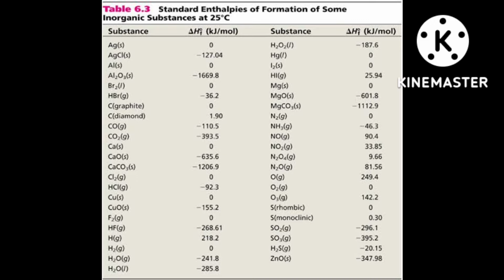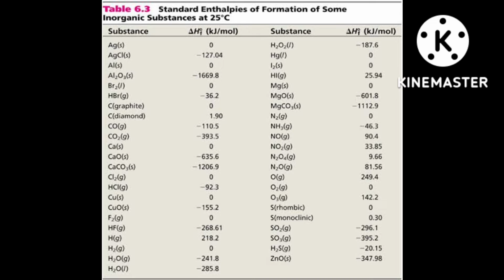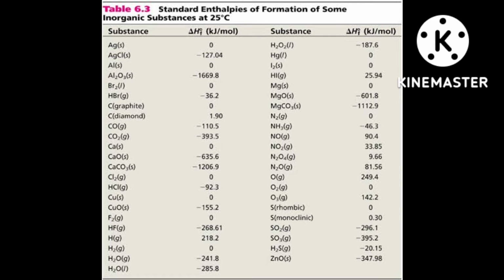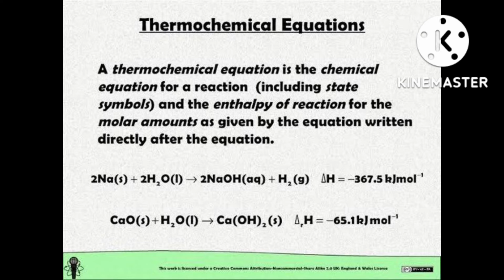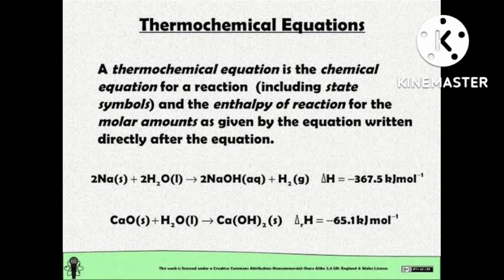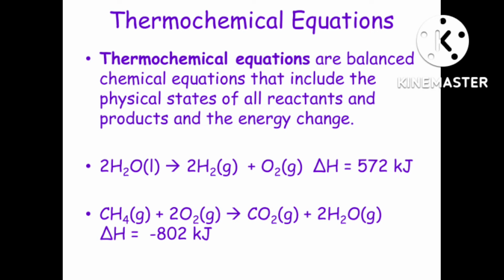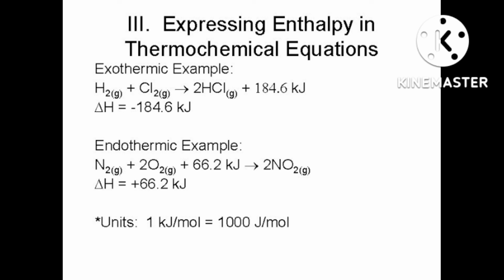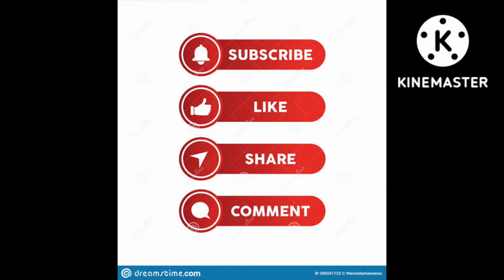CHEM LECT-83 THERMODYNAMICS(NUMERICAL,THERMOCHEMICAL EQUATIONS)FOR 11TH, 12TH, IITJEE,NEET,UPSC,CSIR